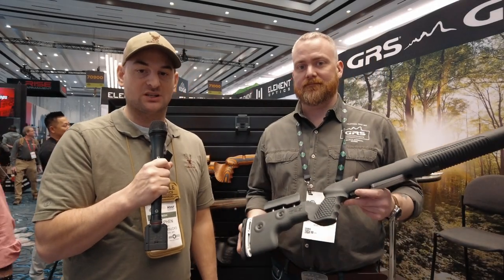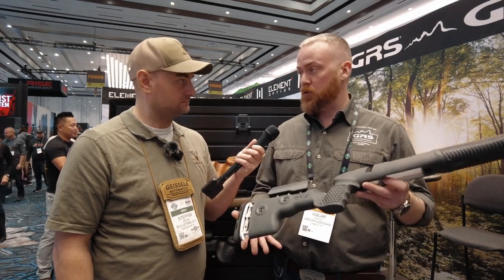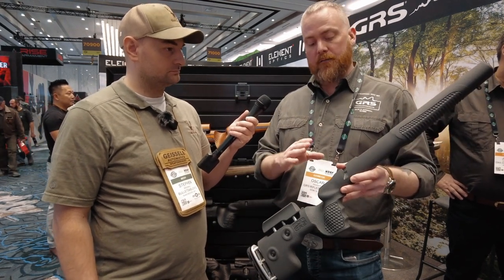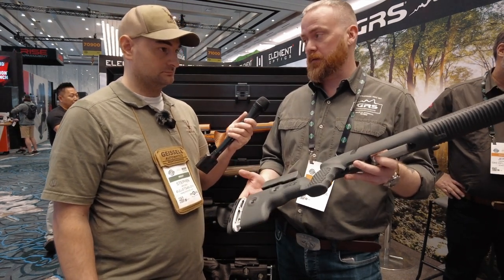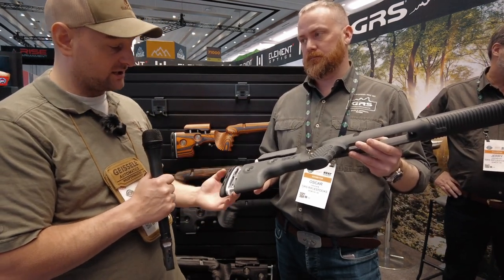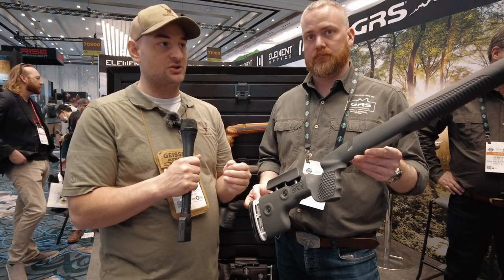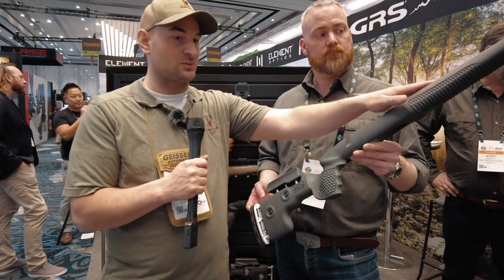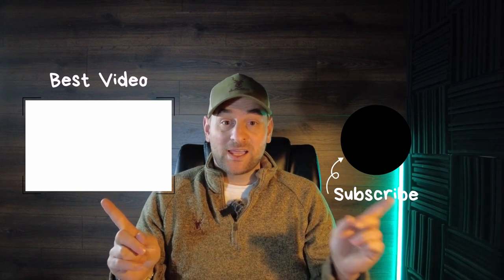GRS Fenris | Shot Show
The Fenris is a great value, fully adjustable stock with a super-strong body made with reinforced fiberglass. Whatever you’re aiming at, Fenris is versatile enough to handle it. The stealth grey color blends with the black details and makes the stock as esthetic as functional when merging into the surroundings.

Designed to work with all body types and clothing, it provides the accuracy and confidence to hit your target. This heavy-hitter knocks out standard stocks with its gritty compositions and ergonomics. The honeycomb grip stands out in appearance and performance with a superior look and non-slip, vibration-dampening design.

Low-maintenance synthetic materials
Adjustable LOP and cheekpiece for faster and more accurate shots
Ergonomic honeycomb grip for better recoil absorption
Bedding is installed as a standard to prevent flexing and reduce movement
Adapted to fit a height-adjustable recoil pad to be added for prone shooting